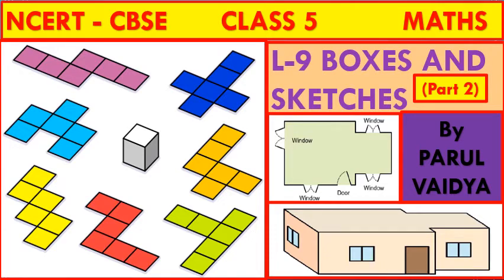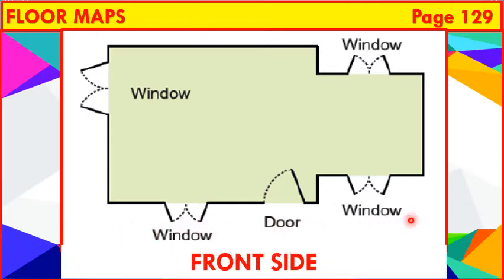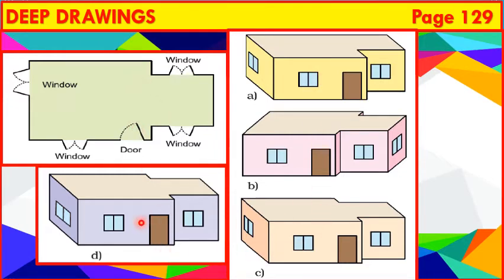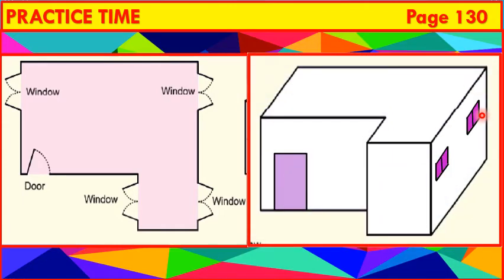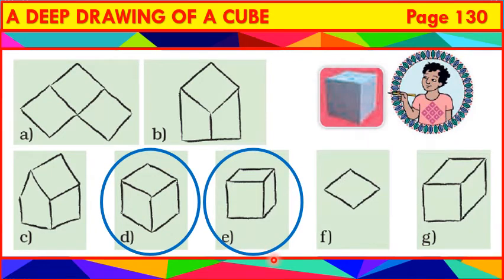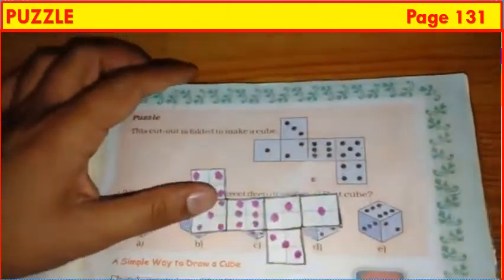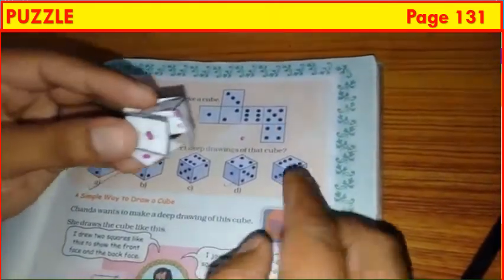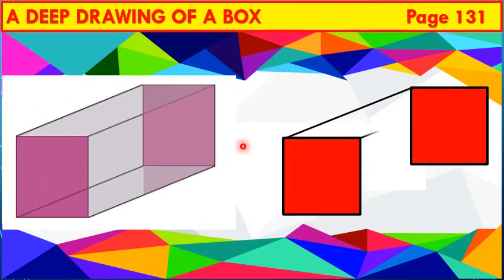L - 9 Boxes and Sketches | Part2 | Floor Map, Deep Drawing, Making Cube | 5th Maths | NCERT | CBSE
Floor Maps & Deep drawings of a house,  Simple way of drawing a cube, Activity - To make a cube.